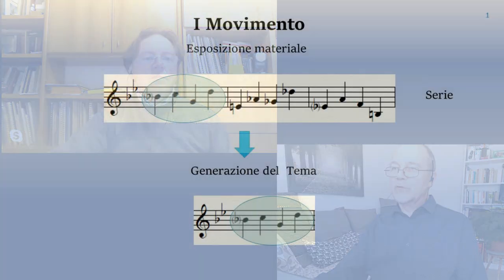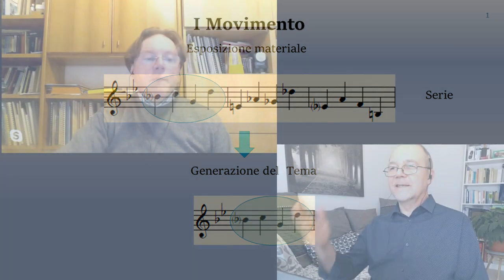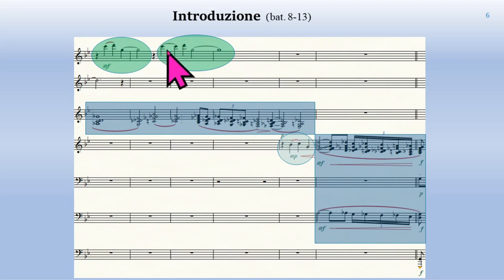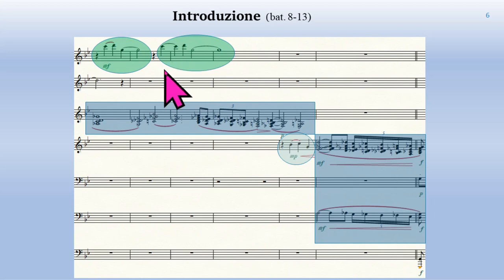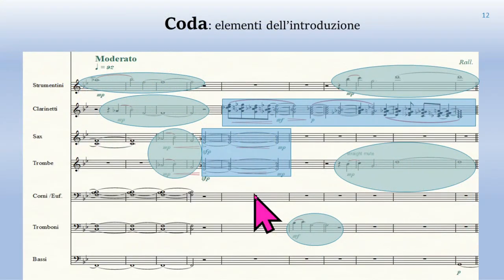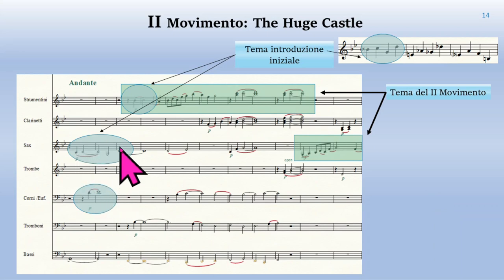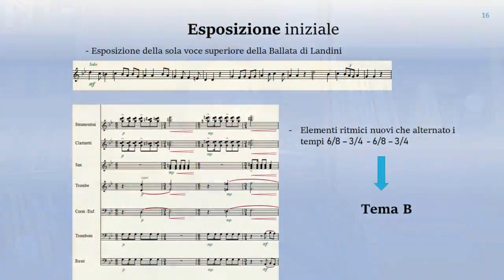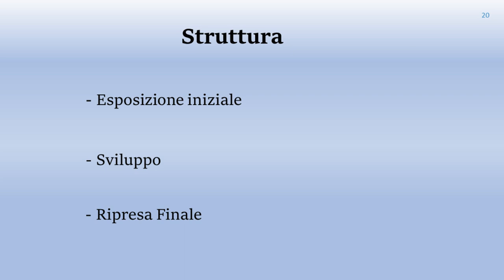Angelo Sormani presenta ITALIAN IMPRESSIONS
Grade 3,5
Conoscere Il repertorio: incontro col compositore
Analisi della forma, dell'armonia e della struttura.